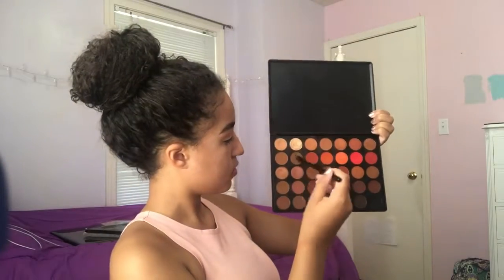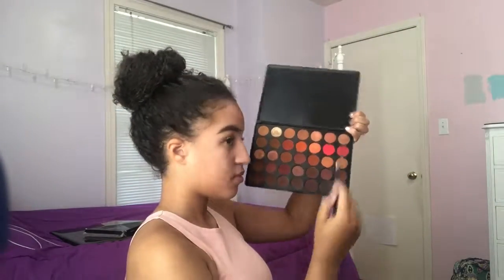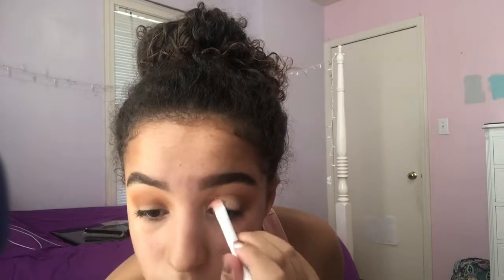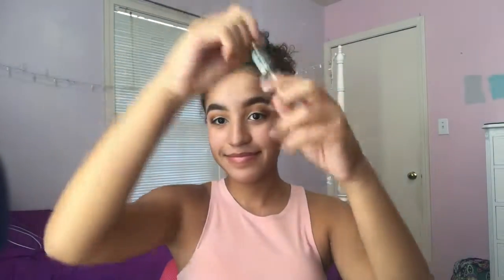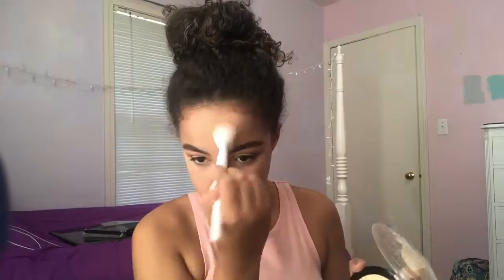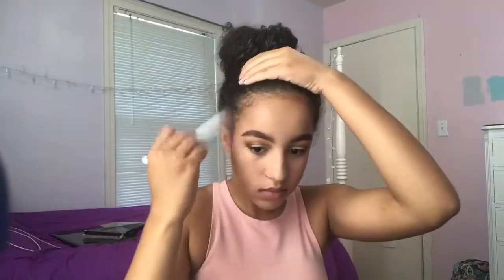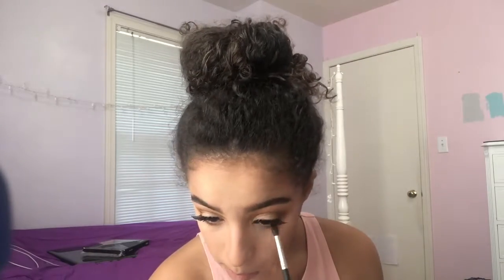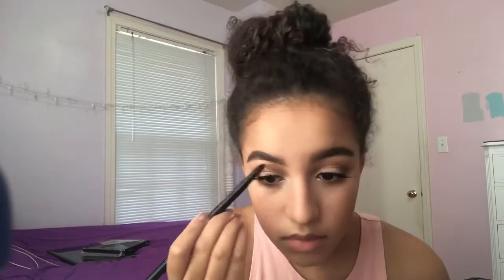GLITTER CUT CREASE TUTORIAL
Hey guys! My name is Hanna and today I’m showing you how I achieve my glitter liner cut crease. This is one of my go to makeup looks. I hope you enjoy!!